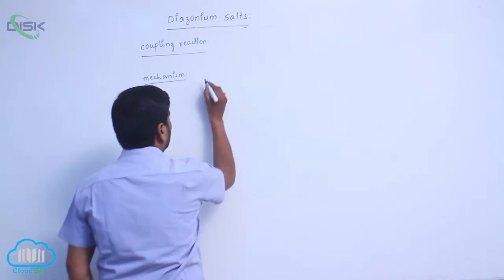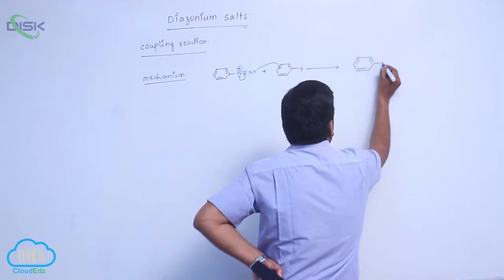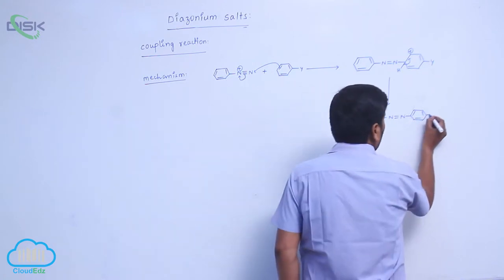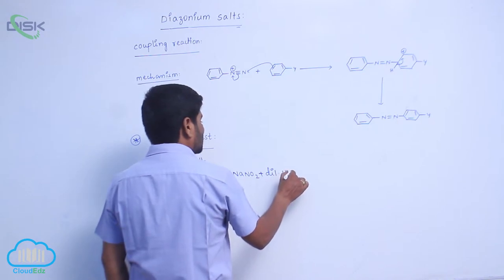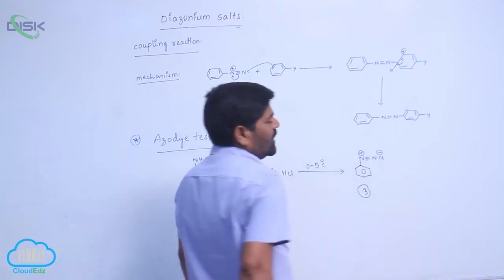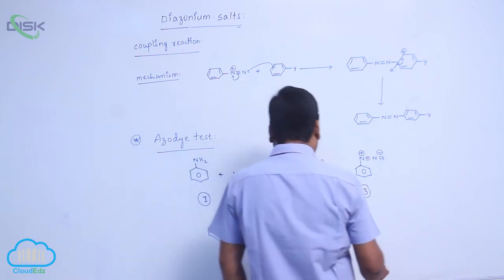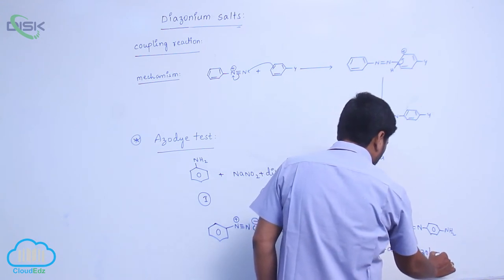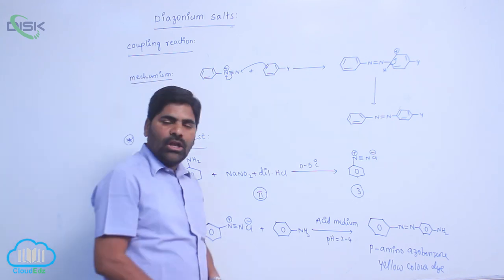Chemical Reactions of Diazonium Salts || Coupling Reactions 2 || Disk Telangana